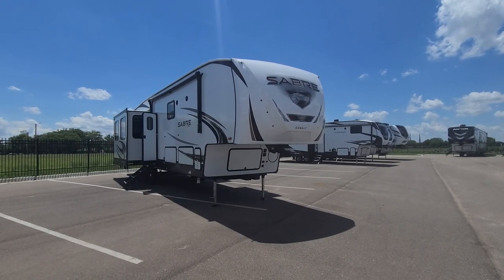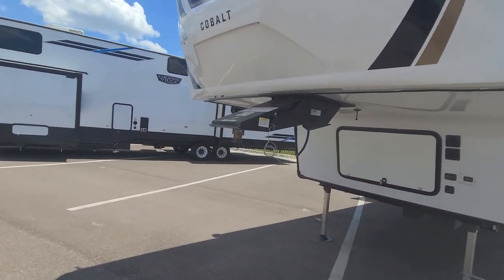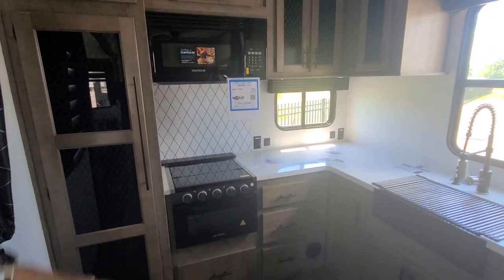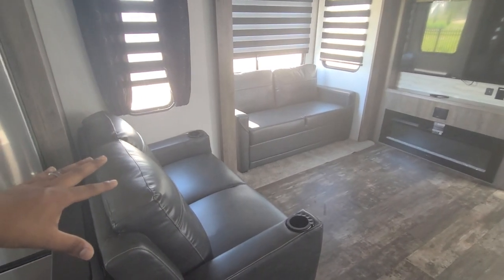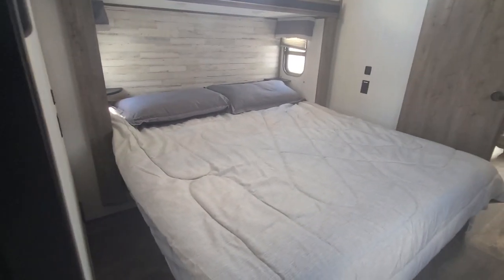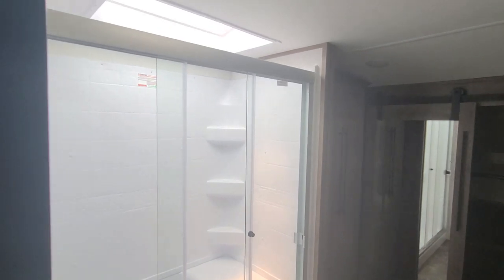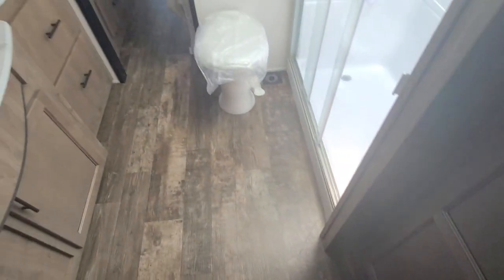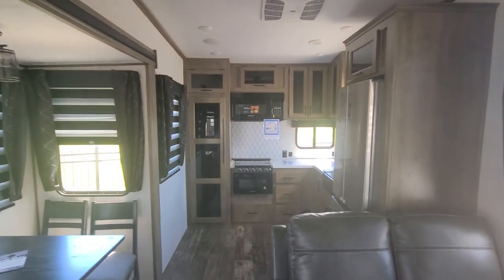2021 Sabre 37FBT